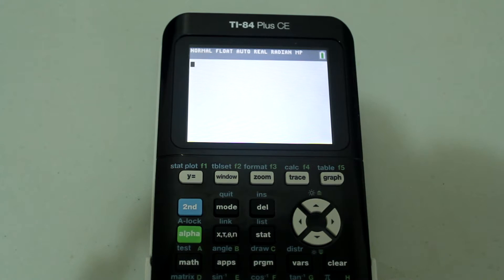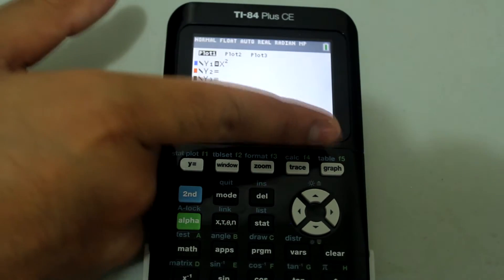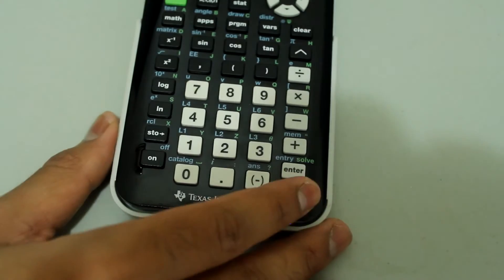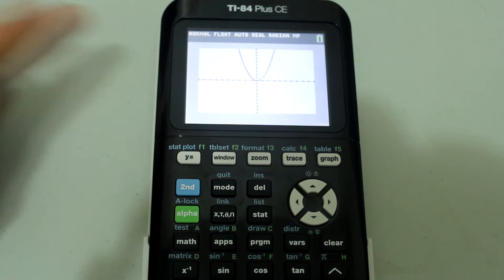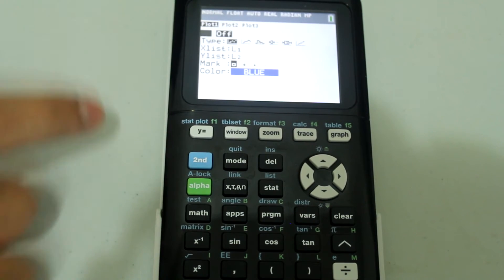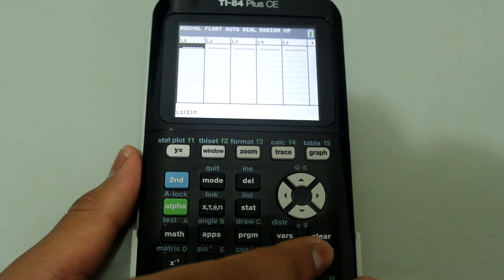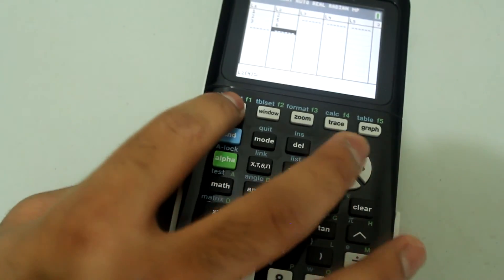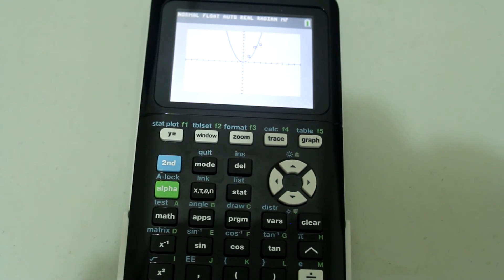How to Fix Your TI-84 Plus Ce (TI-84 models) Showing "Error: Invalid Dimension"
In this video, I show you how to fix your TI-84 calculator, including TI-84 Plus CE/Silver Edition, giving an error message when trying to graph. This error message will prevent you from graphing. This error message is usually a result of a Stat Plot being on. I try to help you understand the problem and show you how you can solve it.